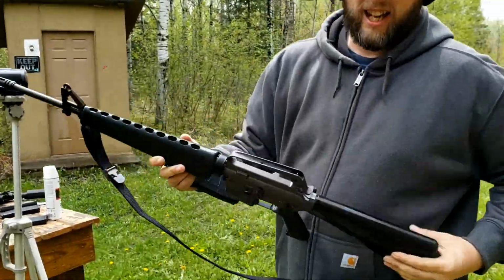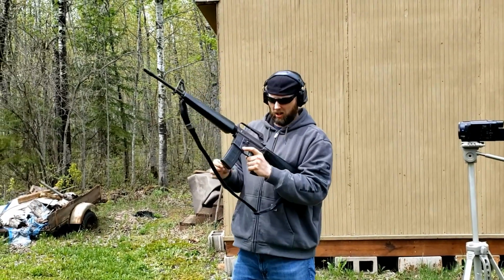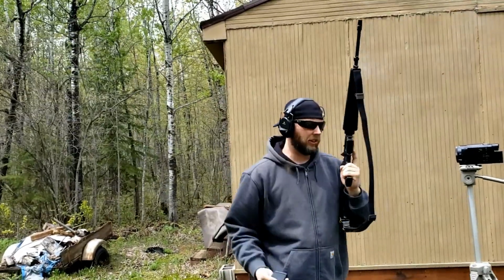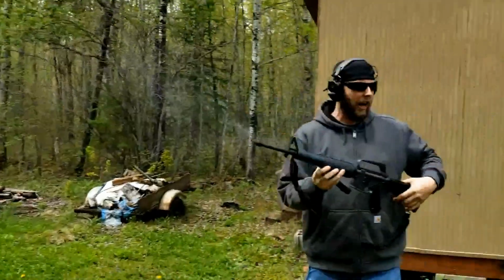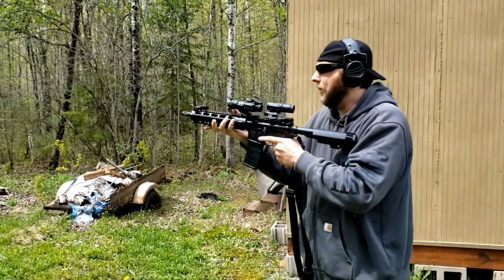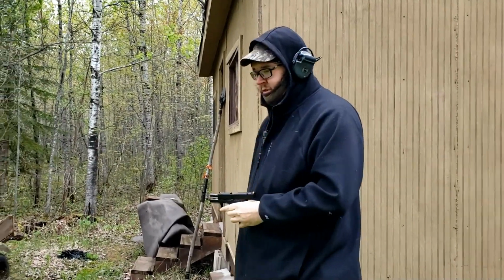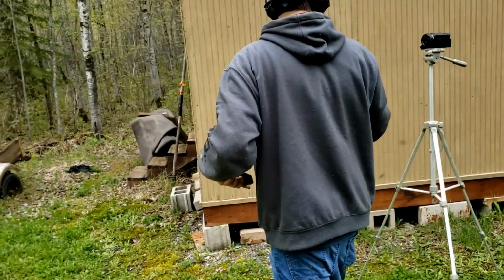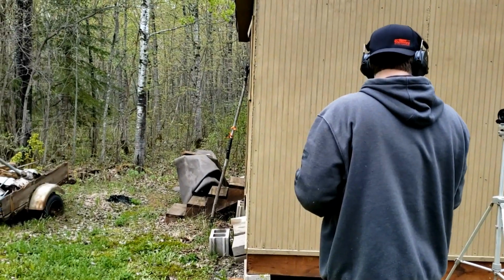Range FULL Fun